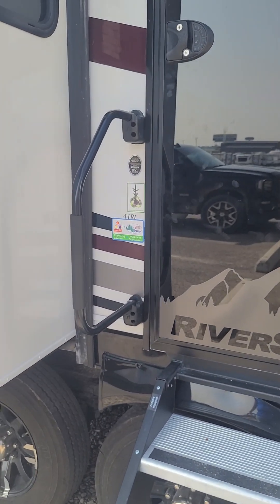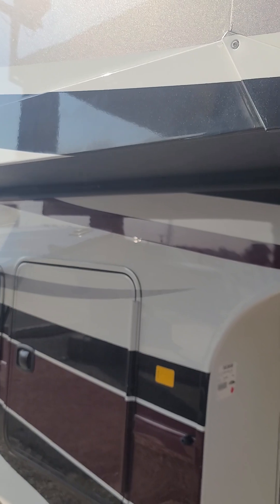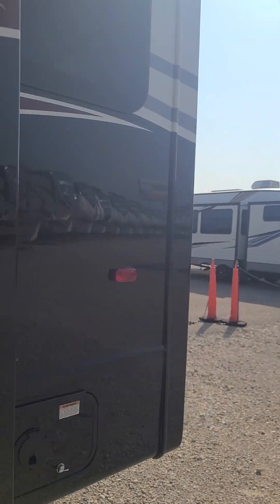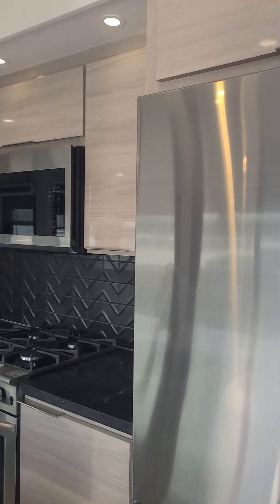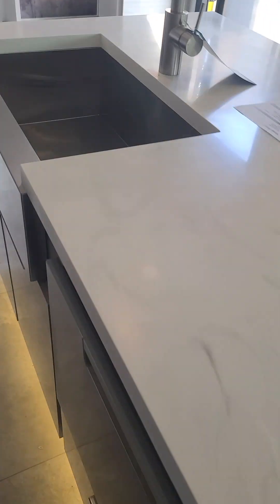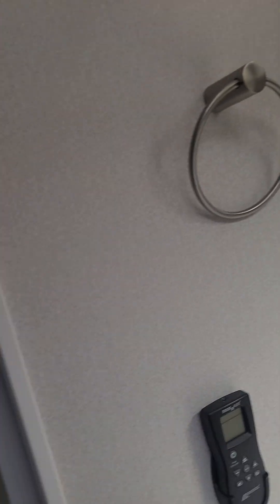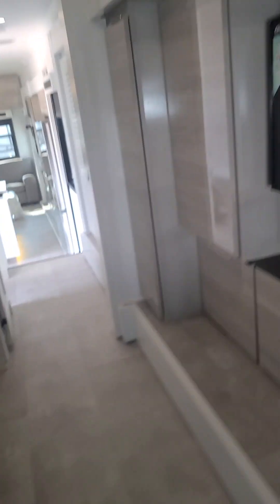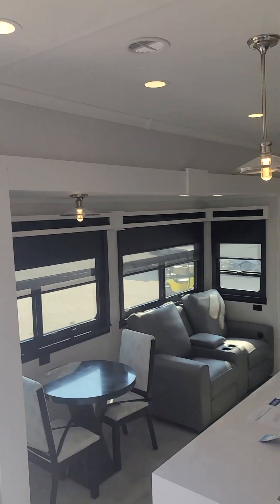2023 Riverstone 419RD Full body paint